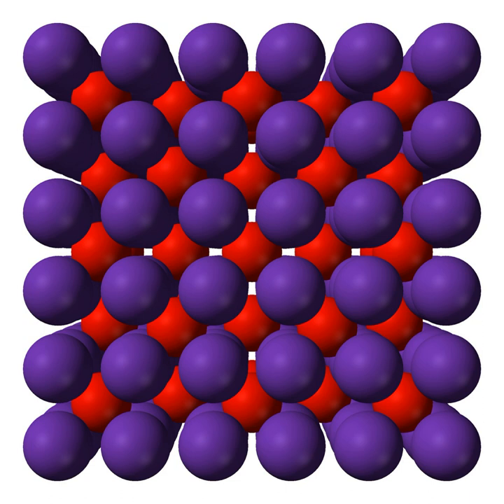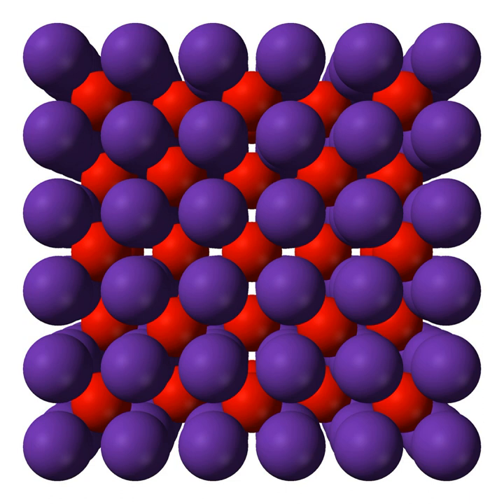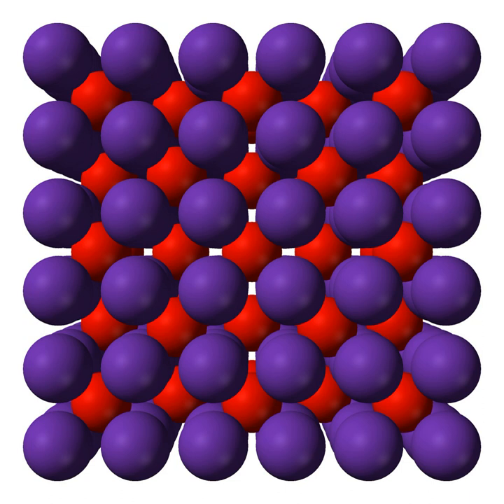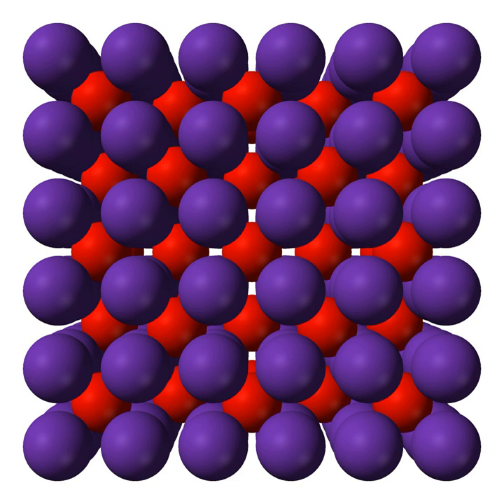Rubidium oxide | Wikipedia audio article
This is an audio version of the Wikipedia Article:
Rubidium oxide

SUMMARY
Rubidium oxide is the chemical compound with the formula Rb2O. Rubidium oxide is highly reactive towards water, and therefore it would not be expected to occur naturally.  The rubidium content in minerals is often calculated and quoted in terms of Rb2O.  In reality, the rubidium is typically present as a component of (actually, an impurity in) silicate or aluminosilicate.  A major source of rubidium is lepidolite, KLi2Al(Al,Si)3O10(F,OH)2, wherein Rb sometimes replaces K.
Rb2O is a yellow colored solid.  The related species Na2O, K2O, and Cs2O are colorless, pale-yellow, and orange, respectively.
The alkali metal oxides M2O (M = Li, Na, K, Rb) crystallise in the antifluorite structure. In the antifluorite motif the positions of the anions and cations are reversed relative to their positions in CaF2, with rubidium ions 8 coordinate (cubic) and oxide ions 4 coordinate (tetrahedral).